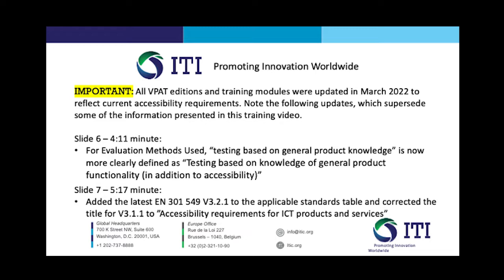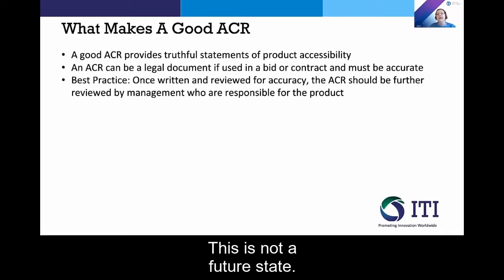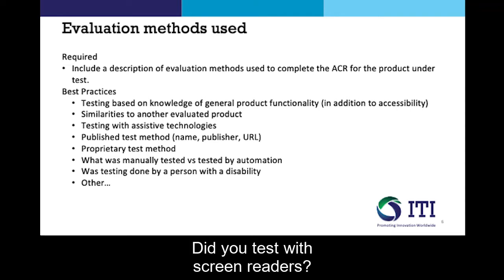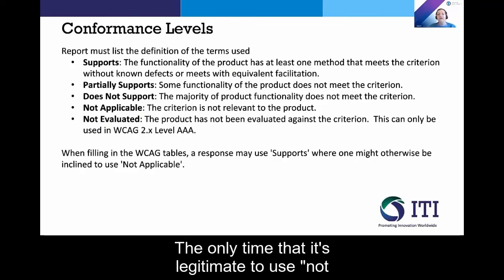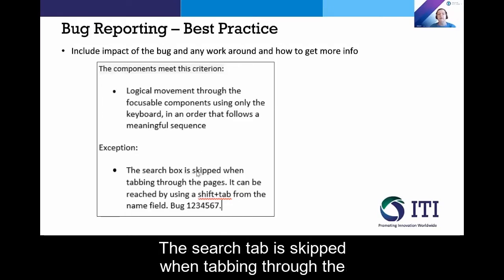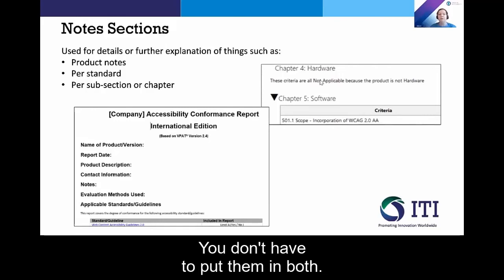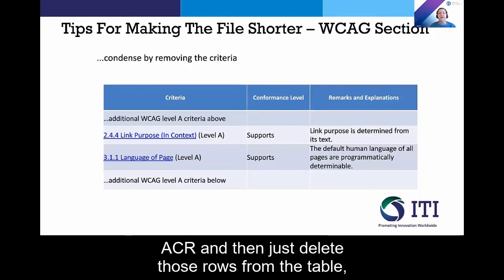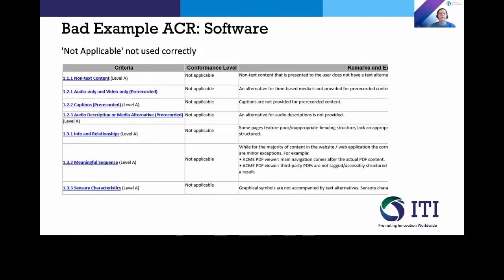VPAT Training | Module 6: What Makes a Good ACR?